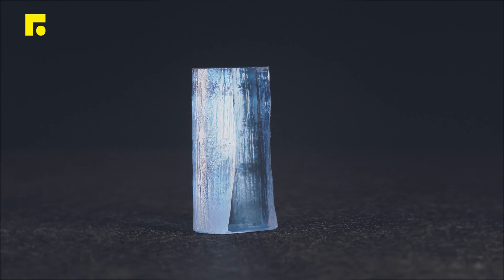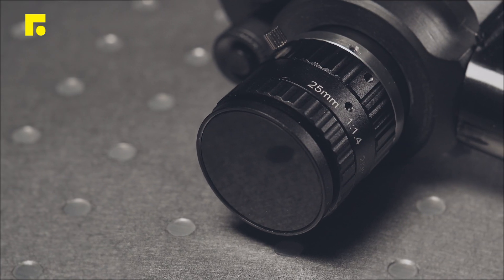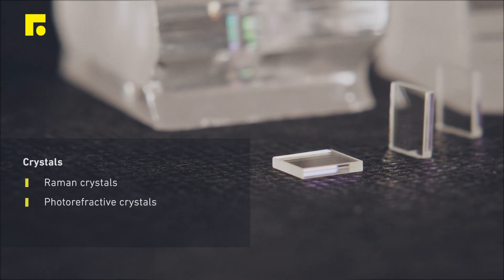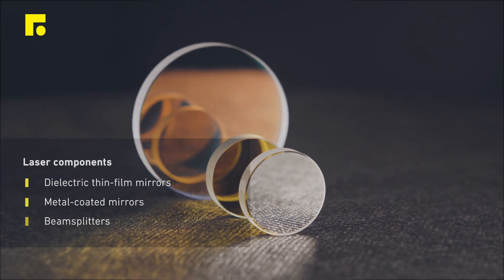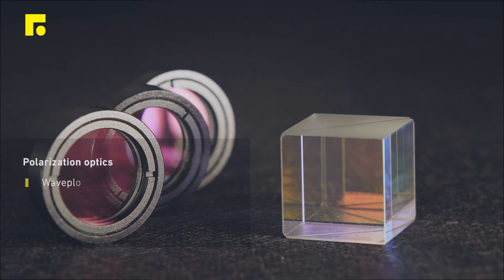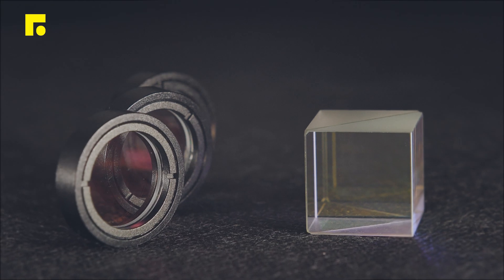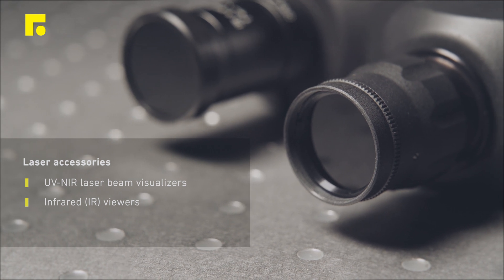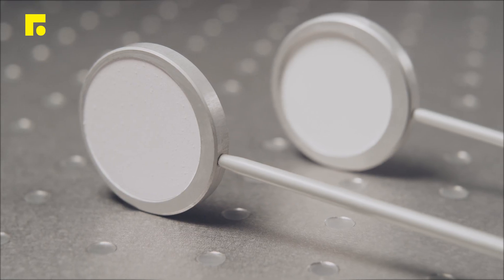Laser Components | 4Lasers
4Lasers - a new division of Optogama company.

- Laser gain, optical modules
- Laser crystal hosts and ion dopant combinations
- Conventional & super-polished laser optics
- Refurbishment of crystals, state-of-the-art monolithic crystal assemblies
- Optical, mechanical design, in-house CNC machining

In the past decades, photonics and laser physics have undergone a revolution, driven by new methods of generating, controlling and detecting photons. Nowadays, a lot of well-established and state-of-art laser systems are used in a variety of research fields, industries. On the other hand, the demand for new, compact and low-cost laser sources for everyday life is growing more than ever.

Every optical element of the above-mentioned systems has to be carefully designed, produced and prepared for use. And here where 4Lasers team comes into play!

The video is an introduction to our main capabilities and specialties.

We are looking forward to co-operate with you and implement your ideas and projects.